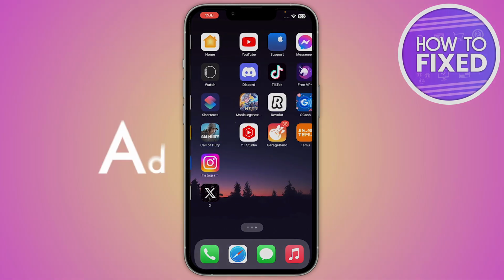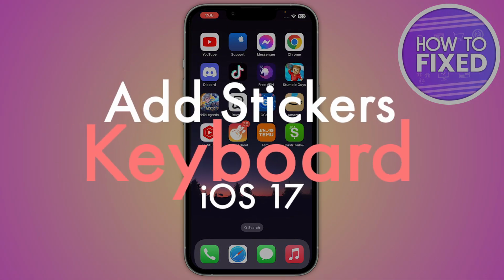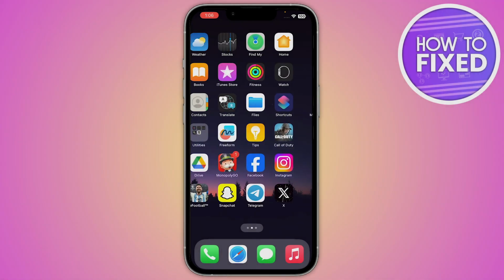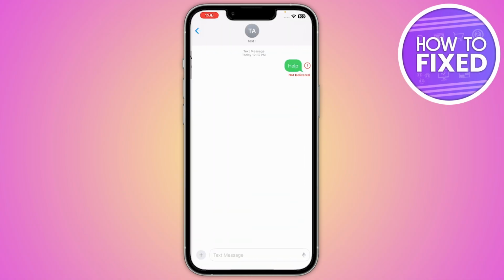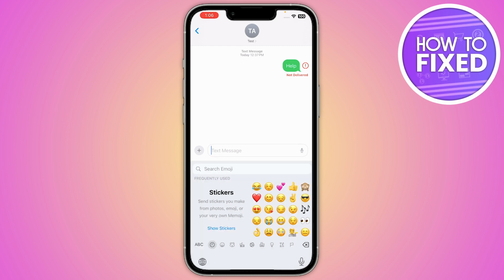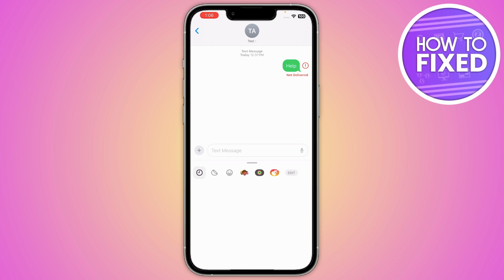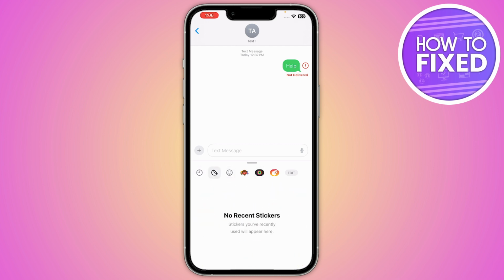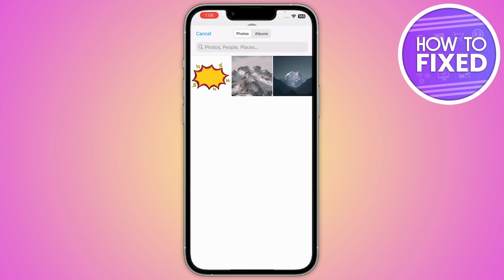How To Add Stickers To Keyboard On iOS 17!